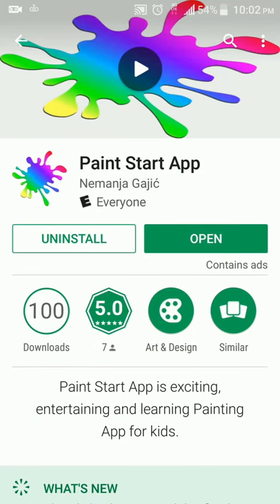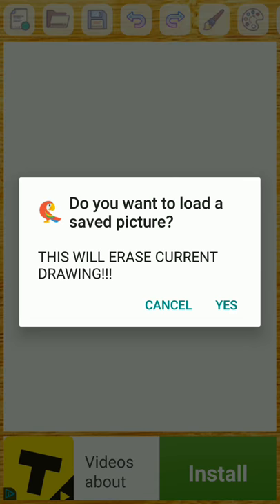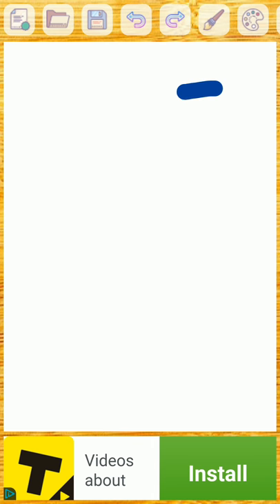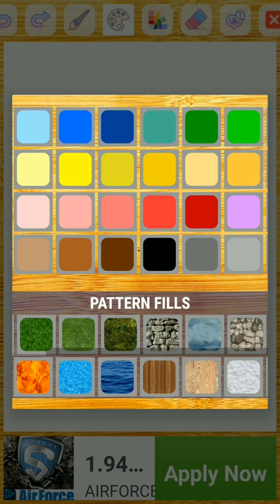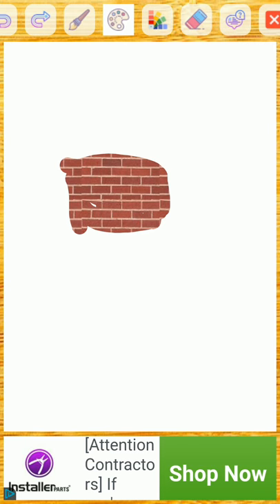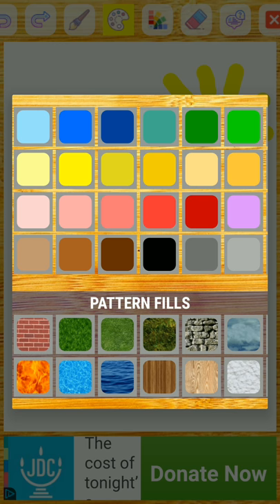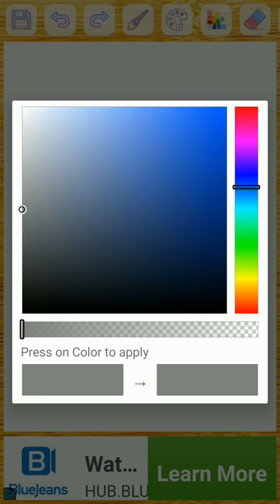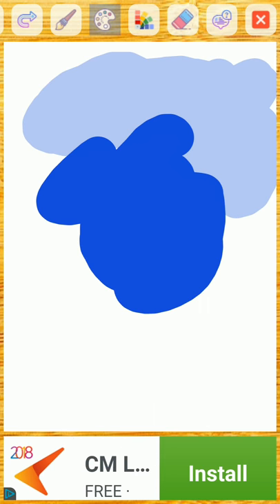Paint Start App Review And Tutorial For Kids To Adults Who Love To Draw & Paint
Paint start app (PSA) is Android painting mobile App, primarily intended for children and total beginners of drawing, painting, and coloring on the tablets and other Android devices. Although everyone else, old or young, professional painter or not, can use it for fun.
With PSA your kids will easily learn to draw on the tablet and quickly master the handling of the basic controls of the paint program. PSA is the first step towards further developing kids artistic abilities and creativity through drawing, coloring, and painting, all with good entertainment and fun.